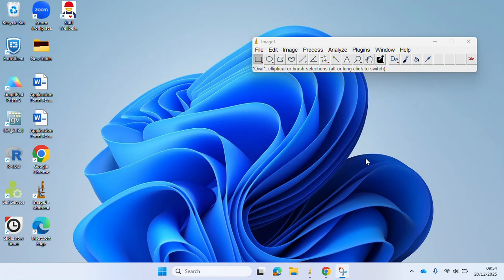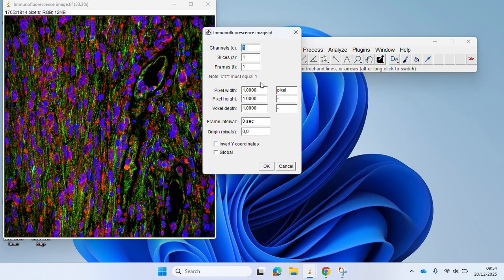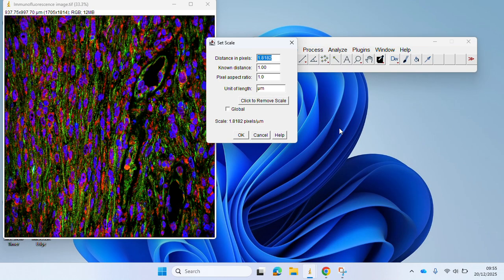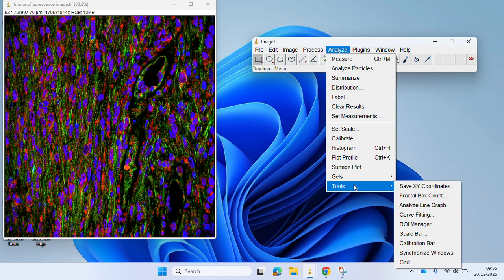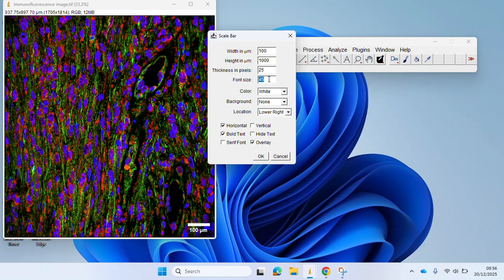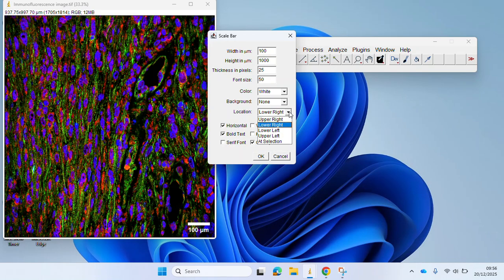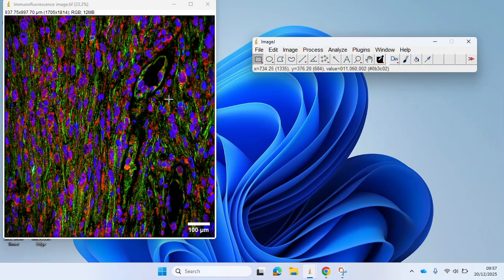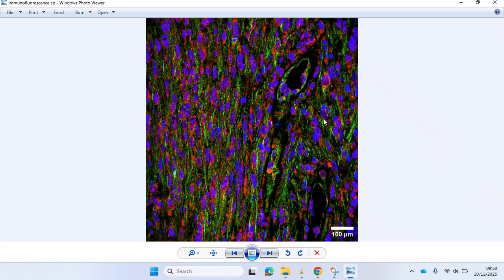How to add scale bar on an image using ImageJ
In this video, I have shown how to add scale bar to an image using ImageJ from pixel to micrometre  (μm)